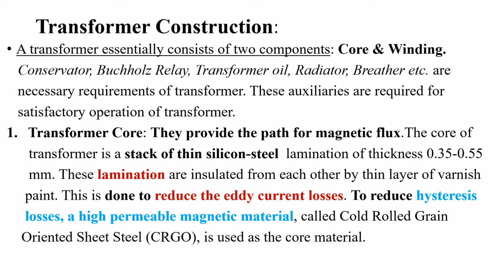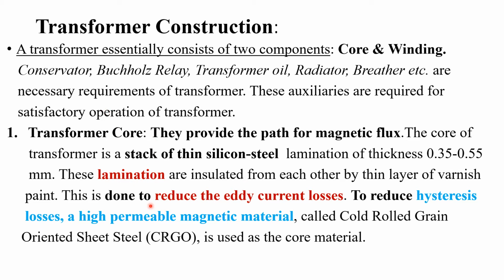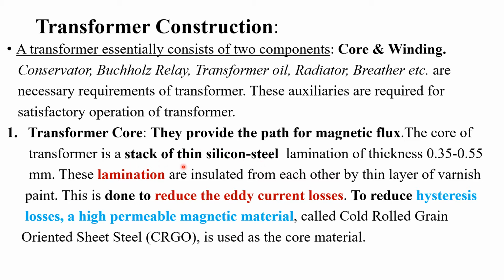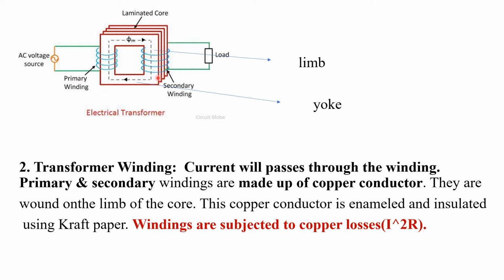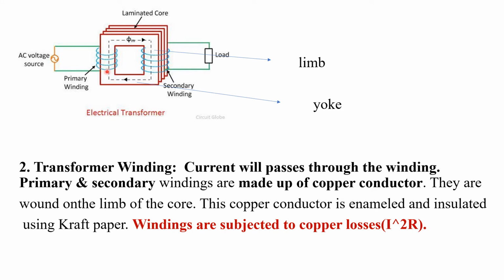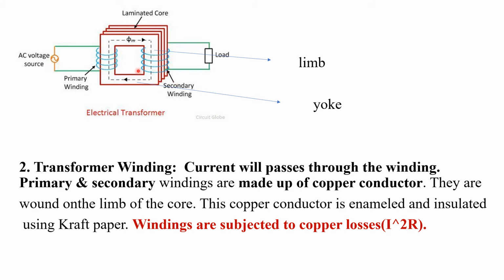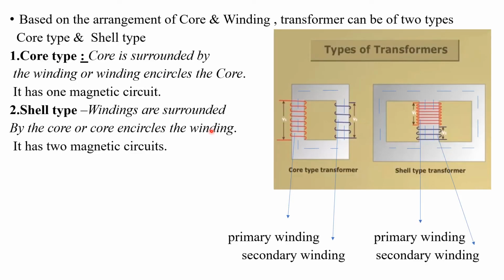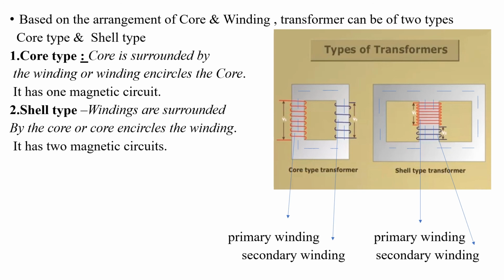CONSTRUCTION OF TRANSFORMER, TYPES OF TRANSFORMERS